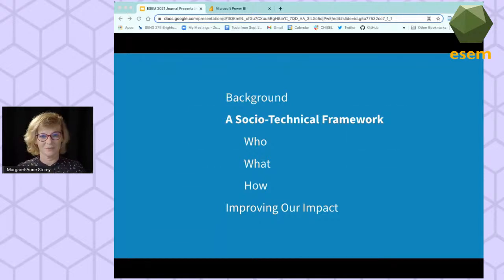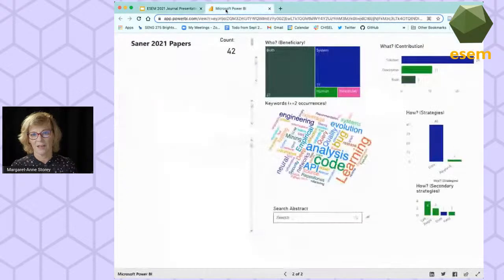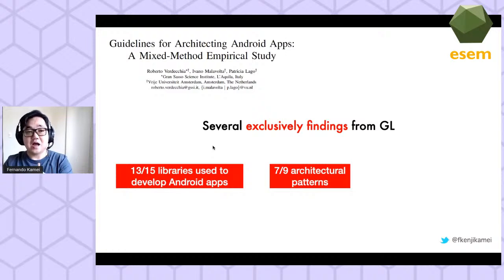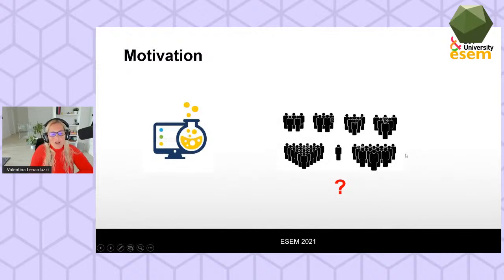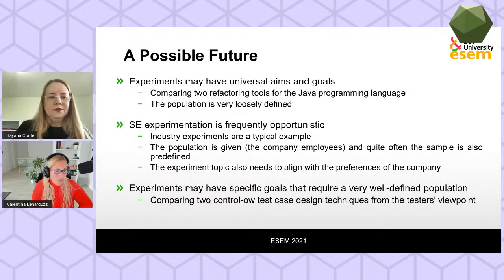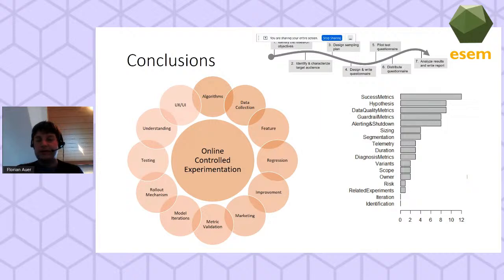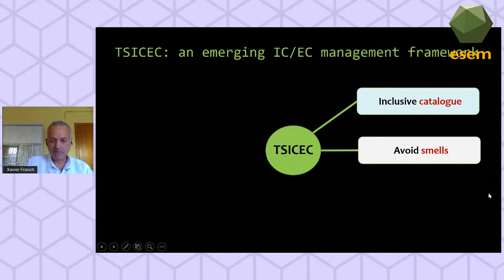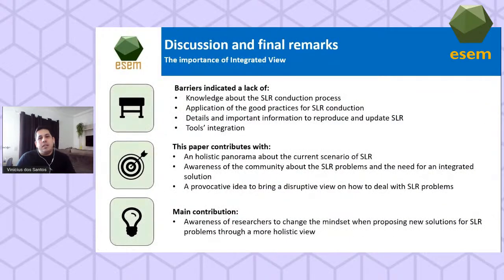ESEM 2021: Research Methods Session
Session Chair: Tayana Conte

Presentations:

The who, what, how of software engineering research: a socio-technical framework
Margaret Anne Storey, Neil Ernst, Courtney Williams, Eirini Kalliamvakou

What Evidence We would Miss If We Do not Use Grey Literature?
Fernando Kamei, Gustavo Pinto, Igor Scaliante Wiese, Márcio Ribeiro, Sergio Soares

Towards a Methodology for Participant Selection in Software Engineering Experiments. A Vision of the Future
Valentina Lenarduzzi, Oscar Dieste, Davide Fucci, Sira Vegas

Important Experimentation Characteristics: An Expert Survey
Florian Auer, Michael Felderer

Inclusion and Exclusion Criteria in Software Engineering Tertiary Studies: A Systematic Mapping and Emerging Framework
Dolors Costal, Carles Farré, Xavier Franch, Carme Quer

Towards Sustainability of Systematic Literature Reviews
Vinicius Santos, Anderson Y. Iwazaki, Katia Felizardo, Érica F. Souza, Elisa Yumi Nakagawa